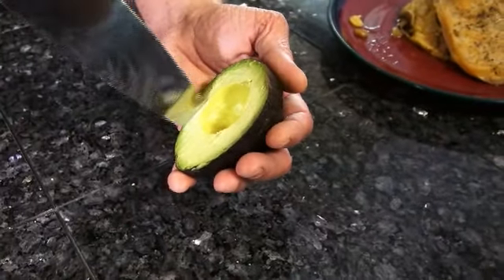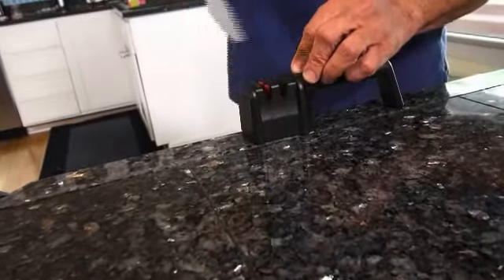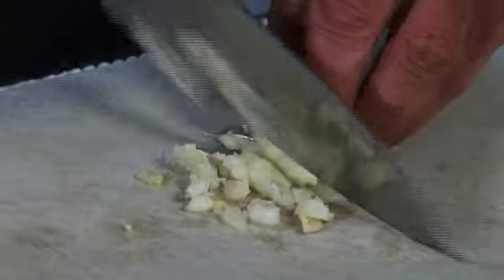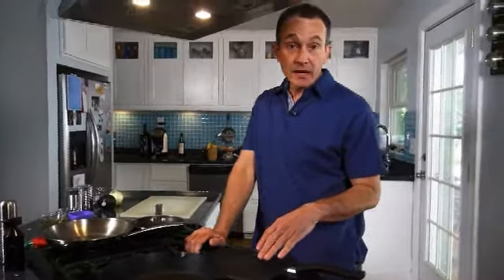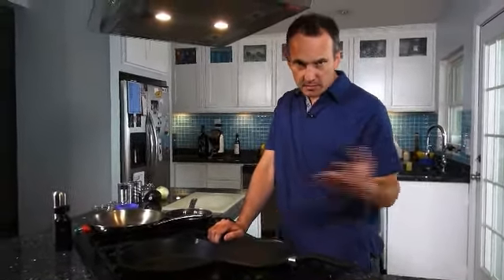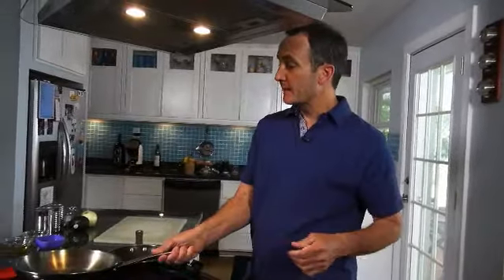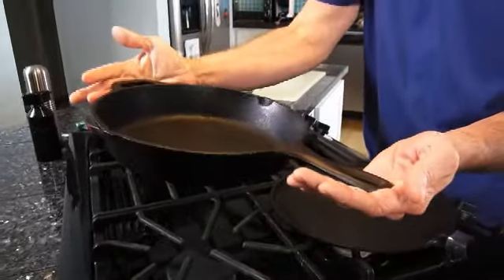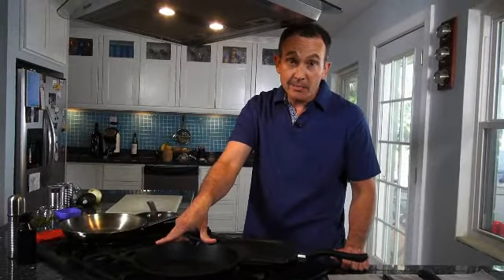Culinary Nunnsense First Episode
Richard gives some cooking tips and tells how he became the Frying Nunn